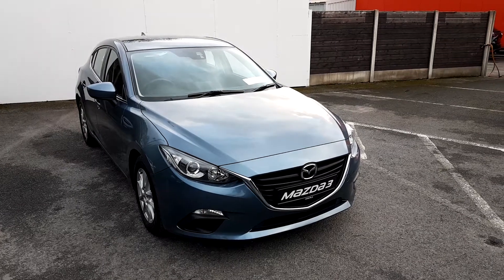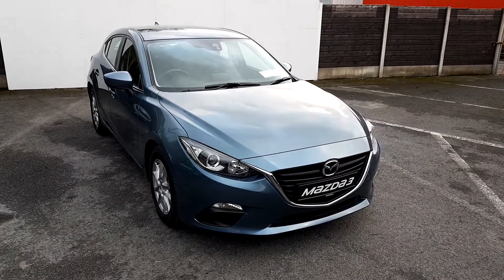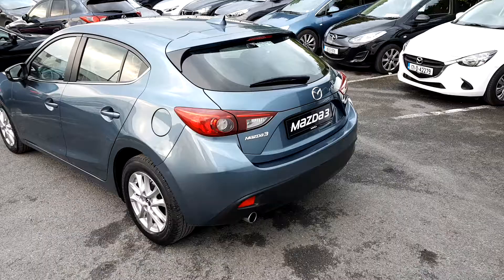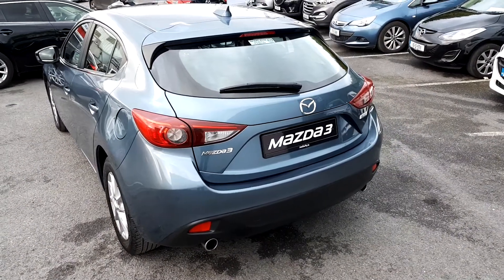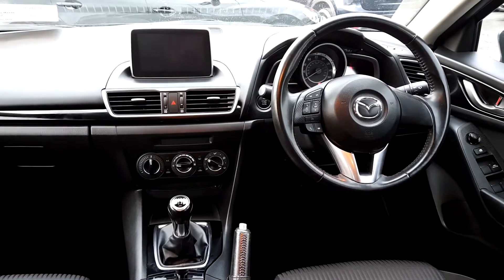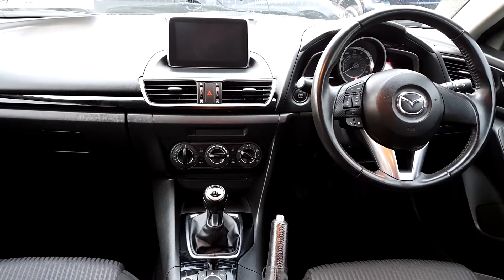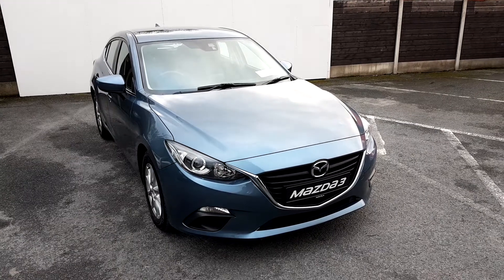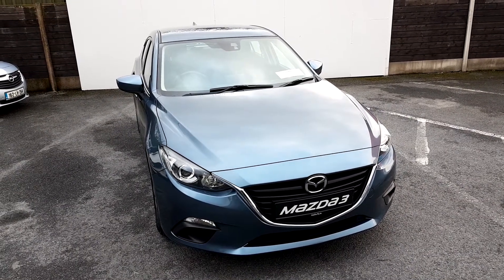MH65VAE - 2016 Mazda 3 SE Nav SKYACTIV-D 16,495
Here is a video of our MH65VAE - 2016 Mazda 3 SE Nav SKYACTIV-D 16,495. Please contact Sales to arrange a test drive today.  Joe Duffy Group http 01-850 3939